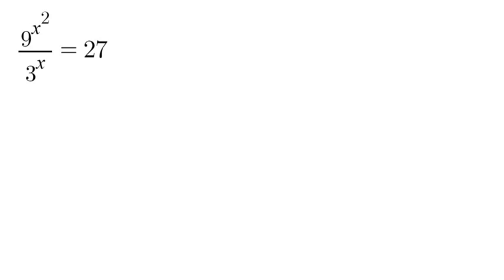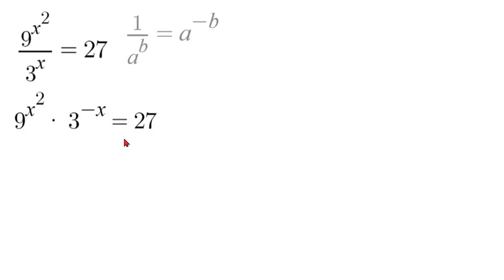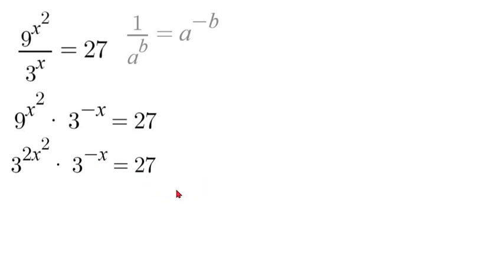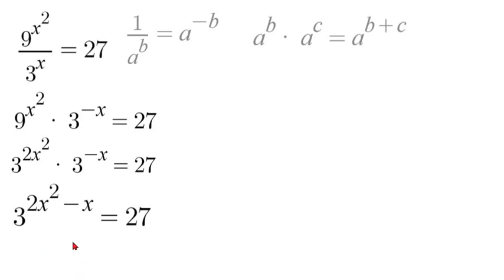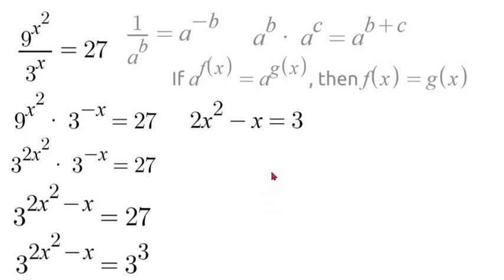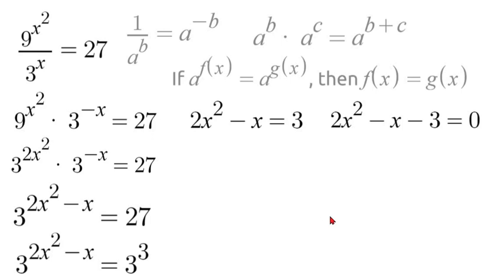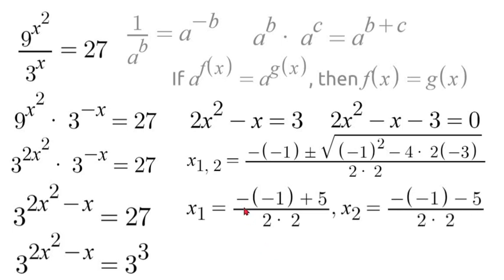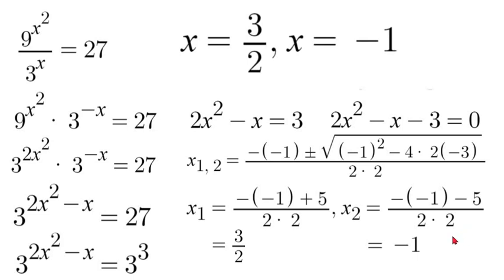Olympiad Mathematics | A Nice Exponent Fraction Problem | How To Solve